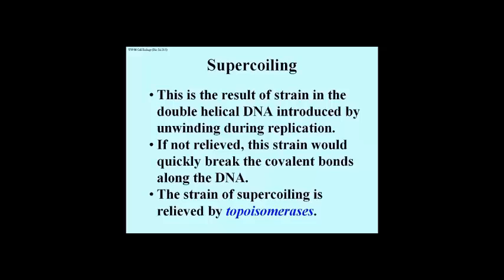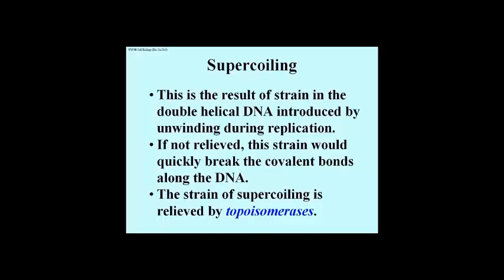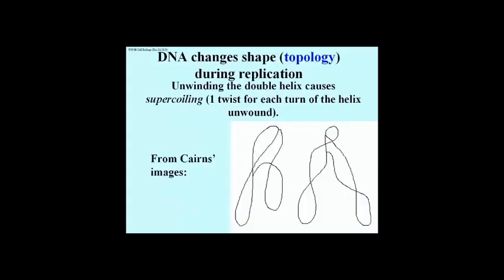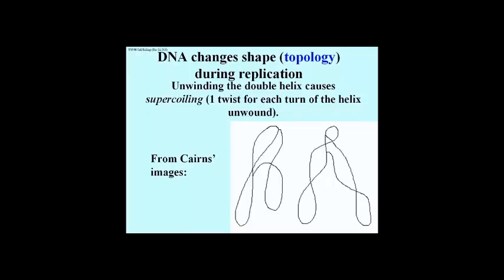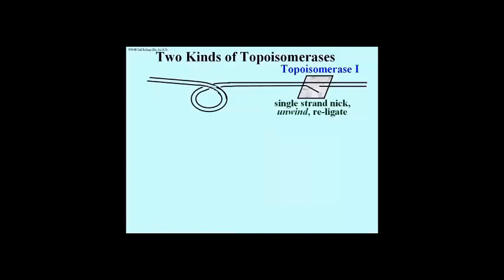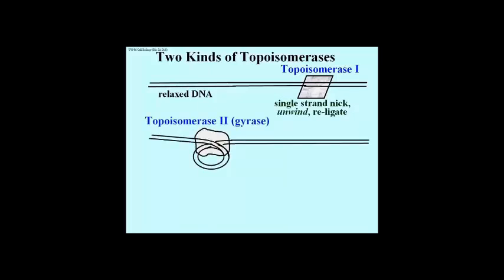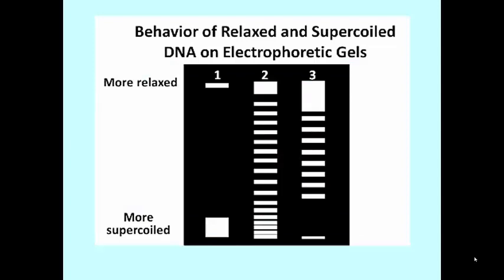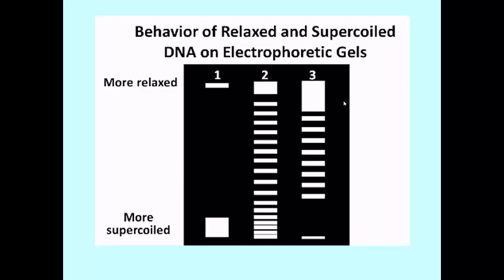185-2 Topoisomerases Relieve Supercoiling During Replication